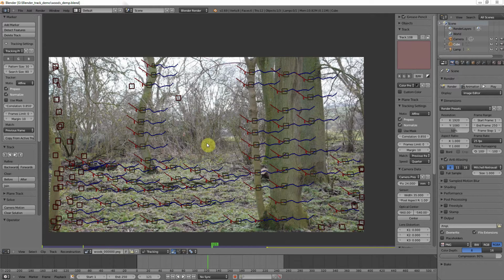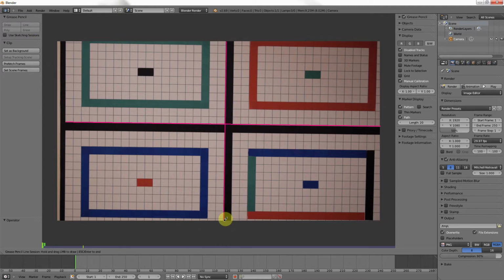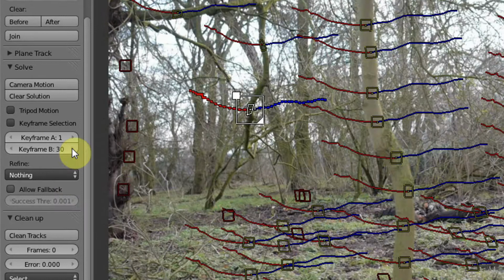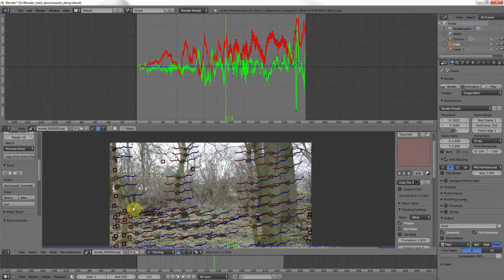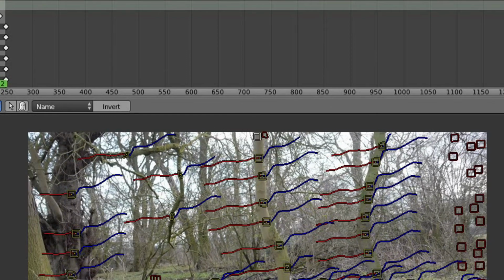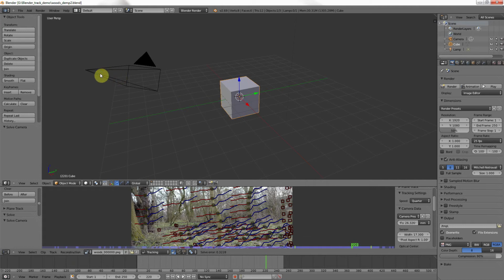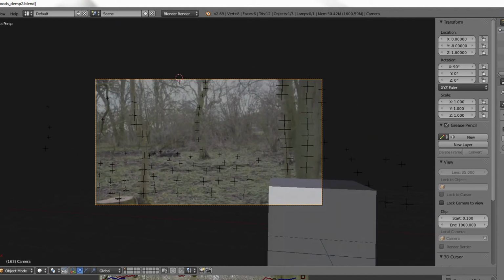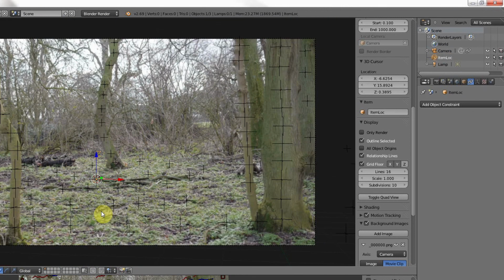Blender Camera Solve for export to Hitfilm : Tutorial 2 - Camera Solve and 3D scene setup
This tutorial assumes no knowledge of Blender or tracking, it walks you through taking a tracked shot and solving the camera for export to Hitfilm.
Tutorial 1 I work through installing Blender, basic user interface commands and getting your first scene tracked.
Tutorial 3 I explain how to install the Blender to Hitfilm export script and use it.